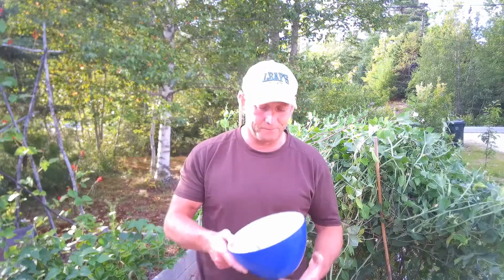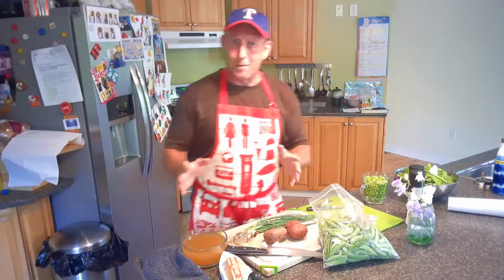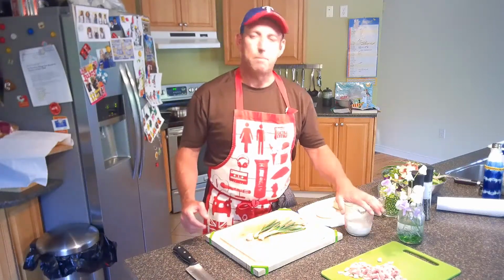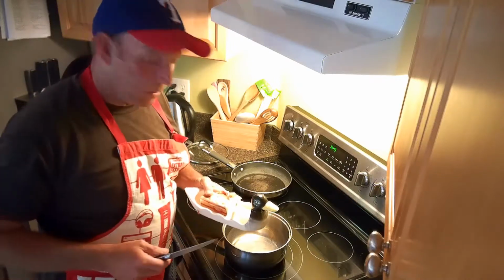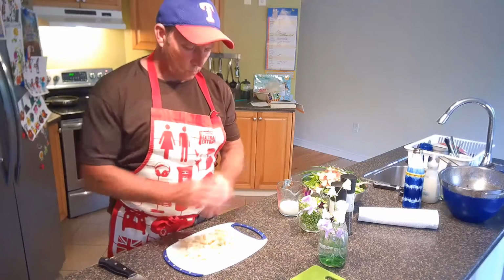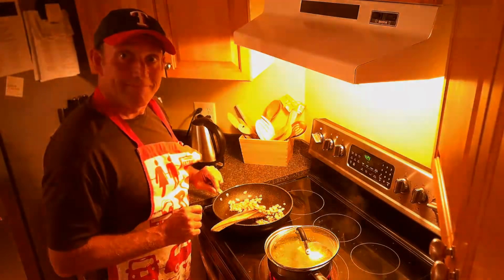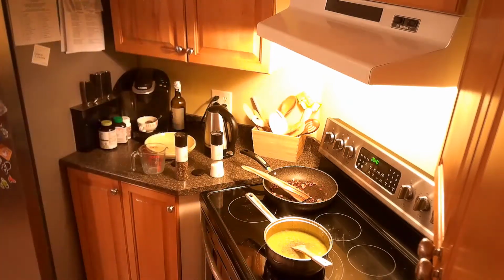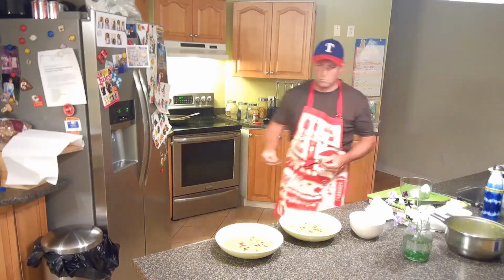How to Make Delicious Fresh Green Pea Soup - The Optimistic Gardener in the Kitchen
So, I have spent the first part of the summer making sure all my vegetables are growing strongly and now it is time to reap the benefit! And there is no point in growing all this beautiful tasting vegetables if you don't use to to make some lovely tasting food. Here i use the abundance of peas that I have coming at the moment to make a delicious, fresh green pea soup, using peas, potatoes spring/green onions and garlic from my garden.